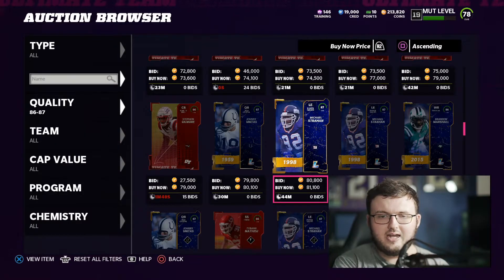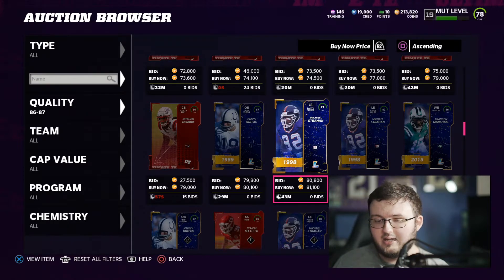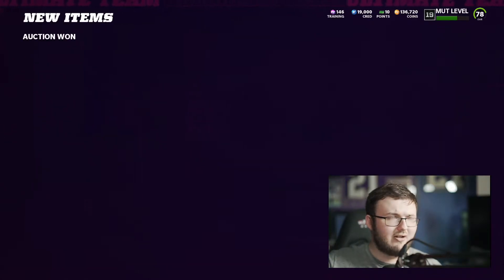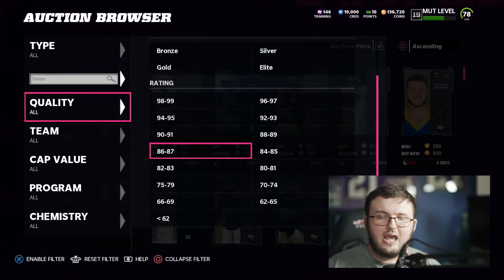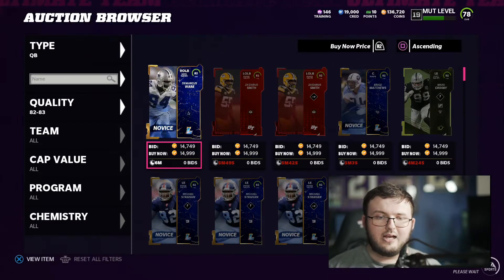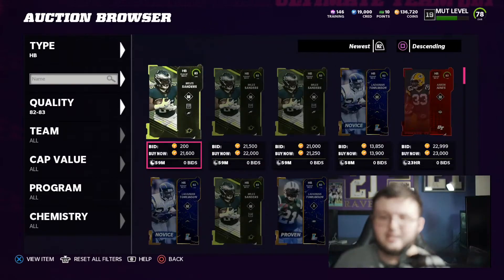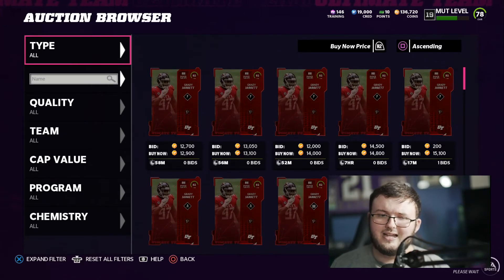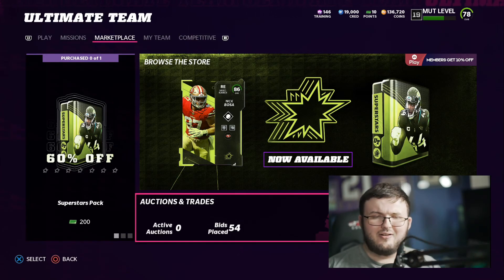HOW TO SNIPE TRAINING IN MUT 22! WHICH CARDS SHOULD YOU TARGET! | MADDEN 22 ULTIMATE TEAM